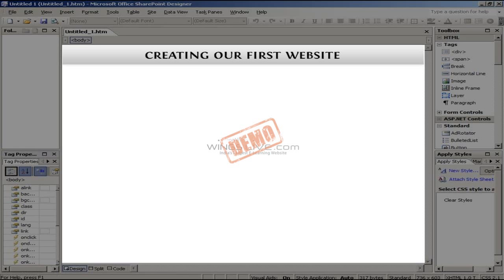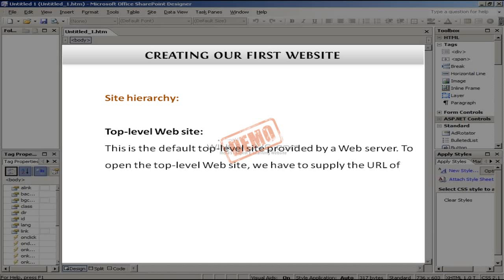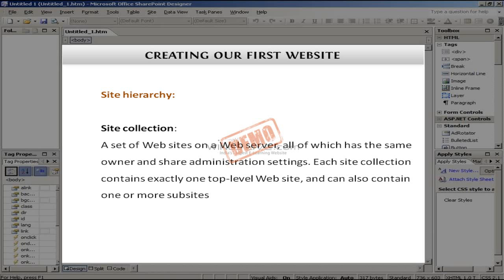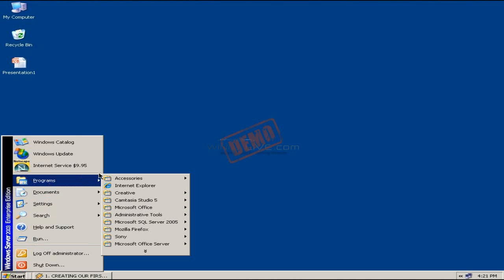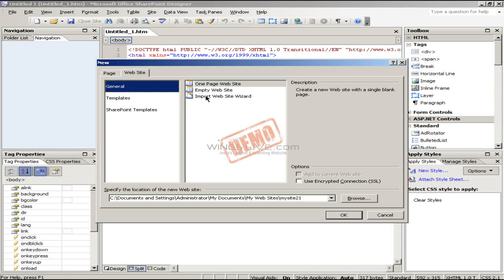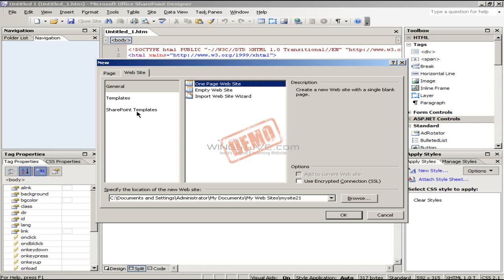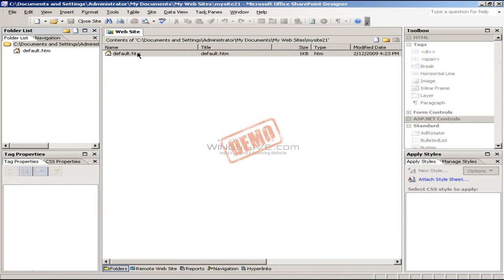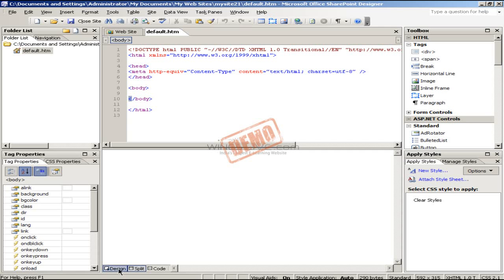Creating Our First Website in Sharepoint 2007 HD